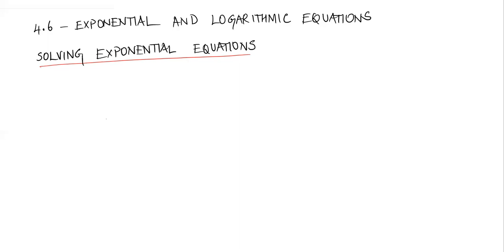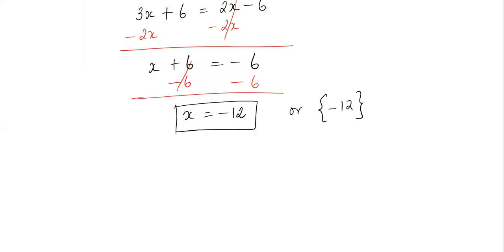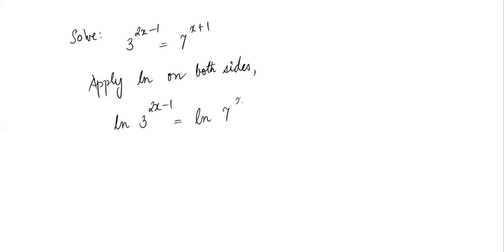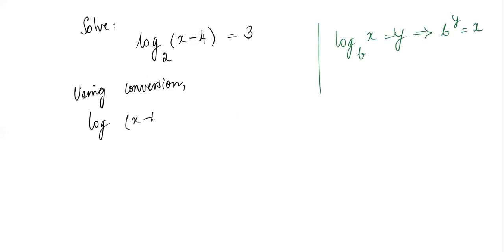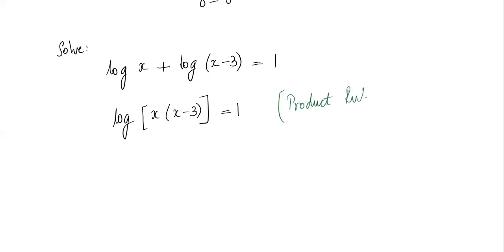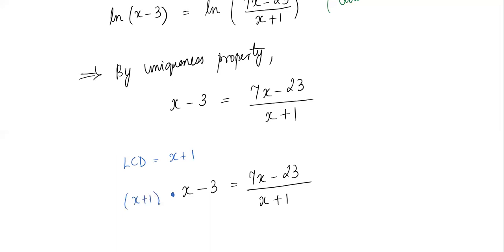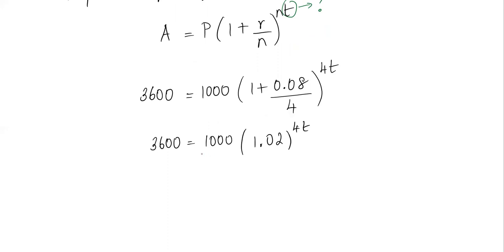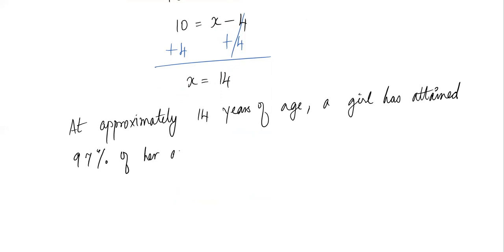Math02 Lecture Overview MAlbert 4.6